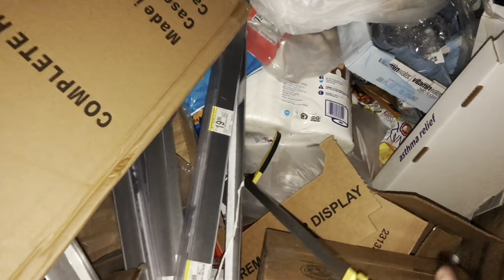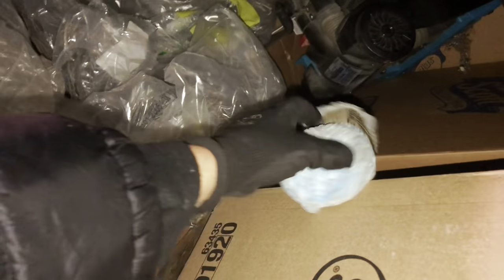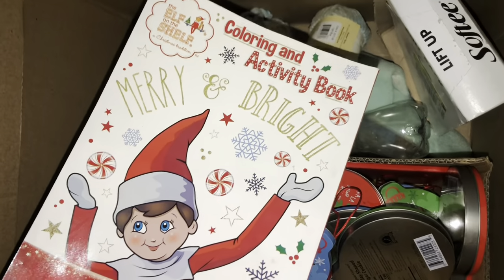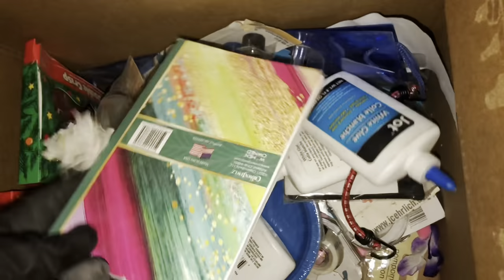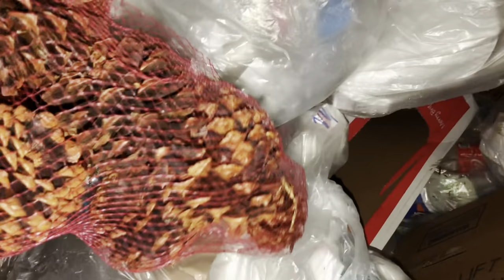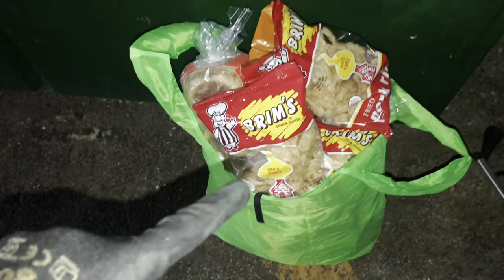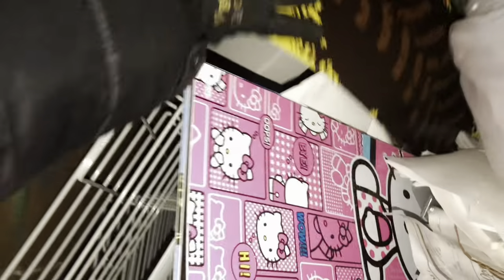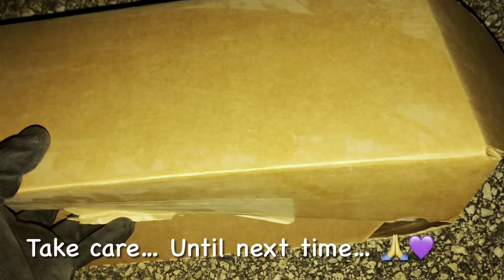Dumpster Diving - Uh Oh! Someone Is Coming…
Come Along With Me As I Dumpster Dive At Big Corporate Retail Stores.
We Will Look For Treasures That I Can Reuse, Repurpose, Recycle & Donate. Although, Most Items I Find Are Either Used By My Family Or Donated To The Vietnam Veterans Of America, A Local Domestic Violence Womens Shelter, A Local Homeless Shelter & A Local No Kill Animal Rescue. 😊

Links To Items I Use And Purchase From Amazon 😃

💜Grabber Two Pack
💜Gloves (in winter)
💜 IKEA Bags

💜If you’re looking for AMAZING Intros, Channel Trailers, Channel Art, Video Graphics, Editing services etc. Please check out:
(Thank you to Robin at Reel Kreative Studios for designing the new watermark for my videos! I love it!💜)

**I donate most everything I find in the dumpsters, I don’t sell to viewers. Usually It has all been donated before the video is uploaded, I’m sorry.**